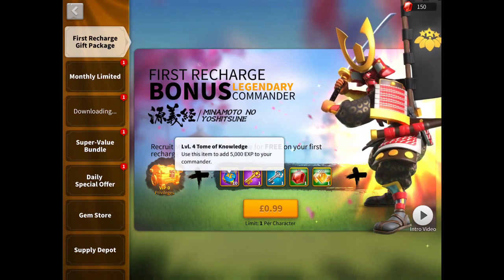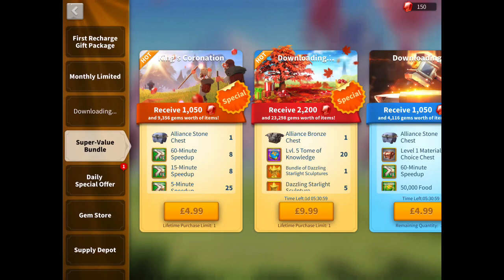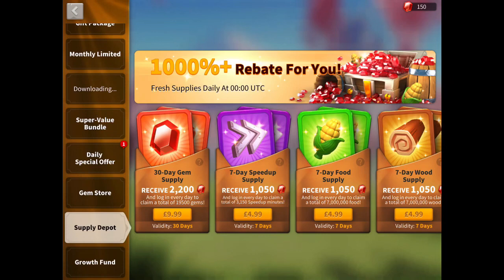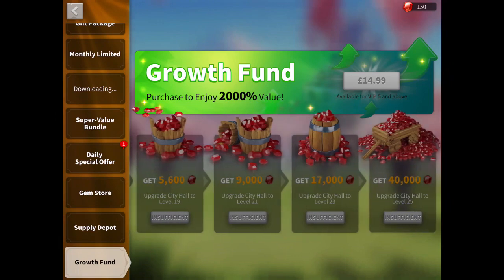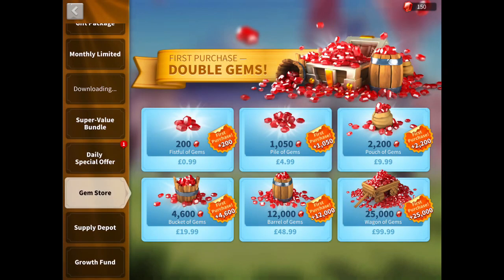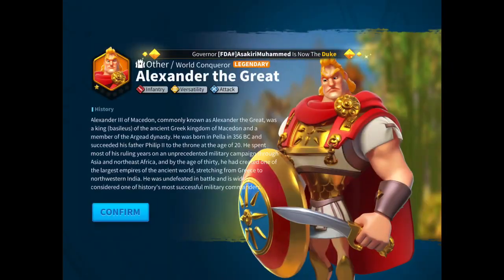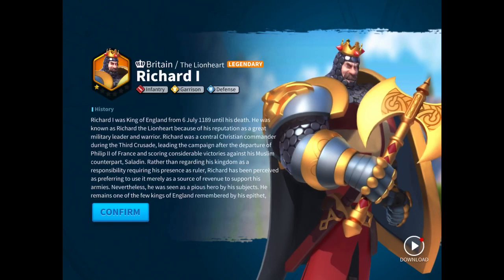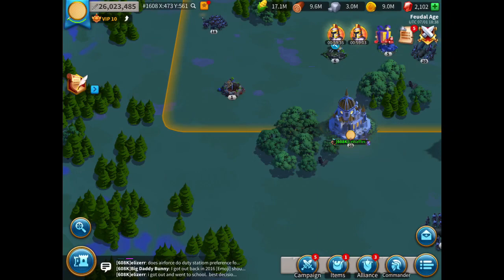Rise Of Kingdoms-Most Valuable Things To Buy!